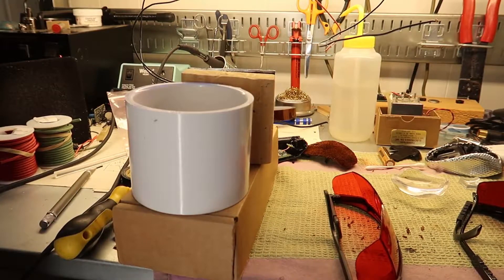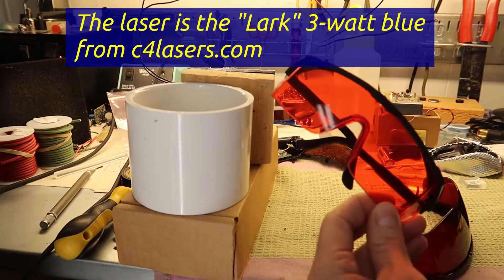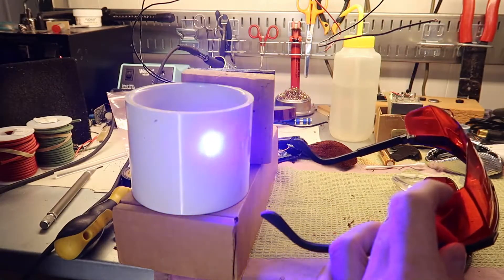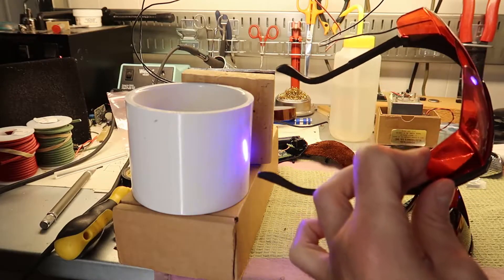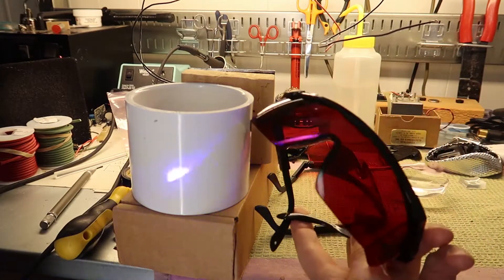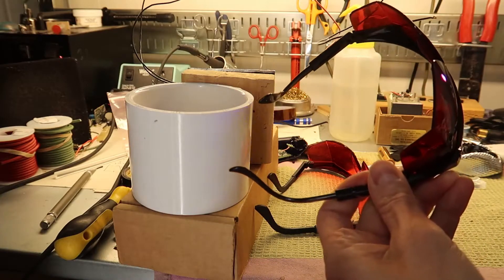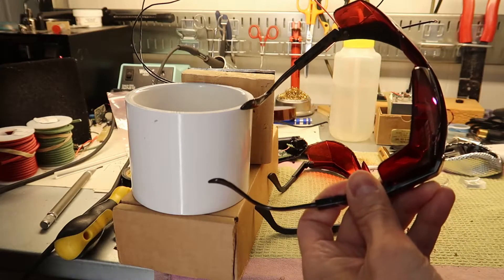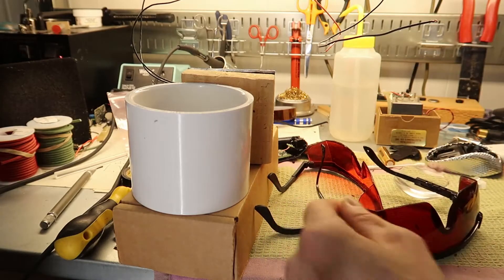Laser safety goggle/glasses comparison for blue lasers (450nm)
I got a nice laser kit that included goggles... but it turns out the goggles don't block the laser well (~2W beam shown), they just attenuate it! But there are good Amazon goggles for blue lasers, like this one that I bought:

SAFETY NOTES:
1. The point of this video is that cheap glasses that LOOK like real safety glasses may in fact provide ZERO protection, while glasses that are actually rated to an attenuation do a real job.
2. Laser goggles do not entirely block a beam (put a 1,000 W laser on it and it WILL go through!), but they are rated to provide an ATTENUATION. Good goggles will provide an attenuation/wavelength chart so you know what wavelength they can safely cover.
3. Infrared lasers, or even cheap green lasers using a frequency-doubling crystal with poor IR blocking are very dangerous because you can't see the IR in the beam, so you don't know if the goggles are effective (if they are cheap).